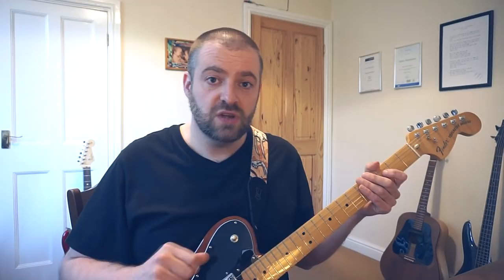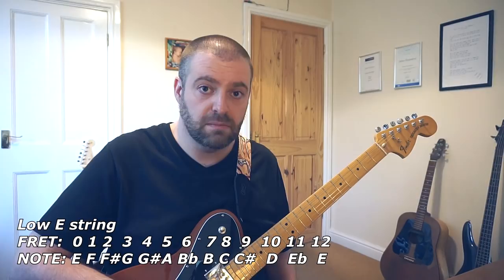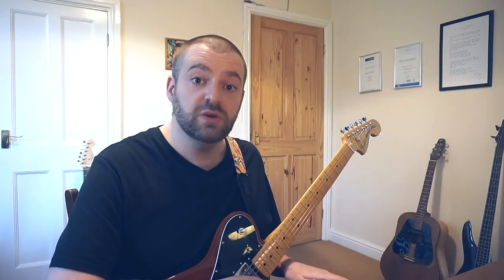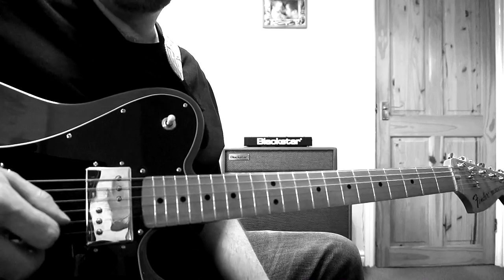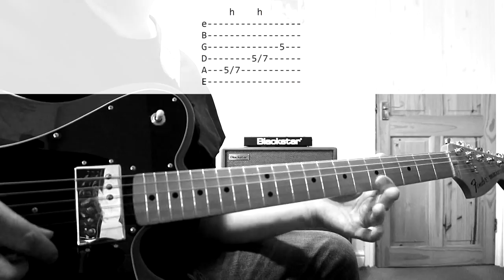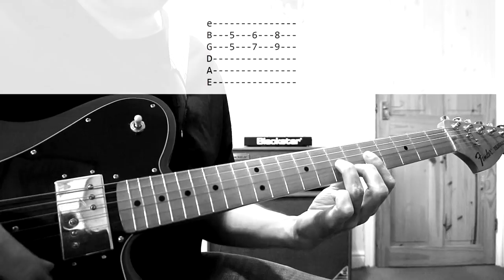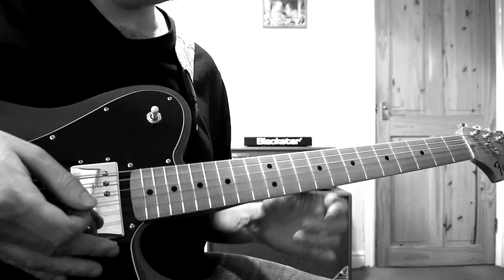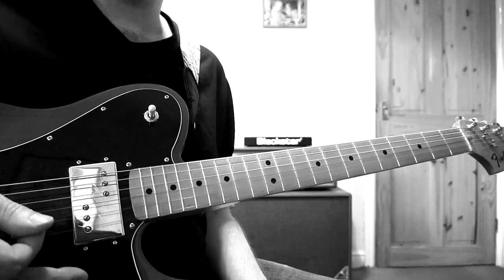OASIS: How To Play Lead Guitar Like Noel Gallagher In The 1990's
Join James Hargreaves to learn the basics of soloing with the minor pentatonic box, and how to use 5 different lead guitar licks within that scale to emulate the style and sound of Noel Gallagher with Oasis in the 1990s.

Apologies, the tab for this solo is no longer available to download.

Many images and videos in my YouTube content have been found online without any attribution or credit available. In many cases I have therefore not been able to add a credit in the videos themselves due to lack of information. If your image or video has been used and a credit is required, please email me with your details and evidence of authorship and a credit will be added into the video description.
Many thanks, JH.